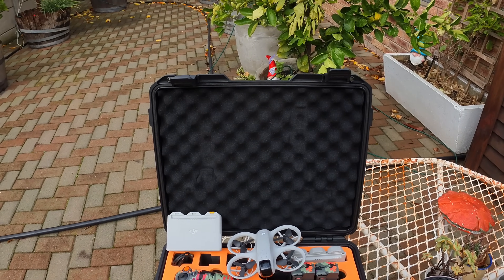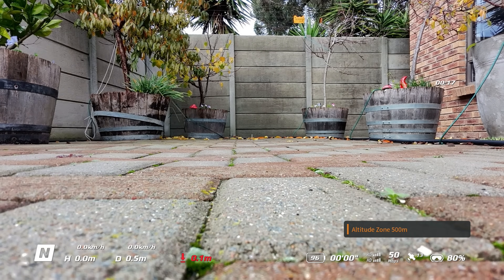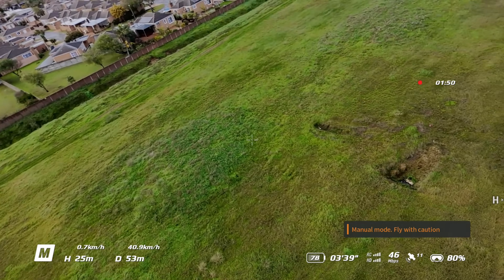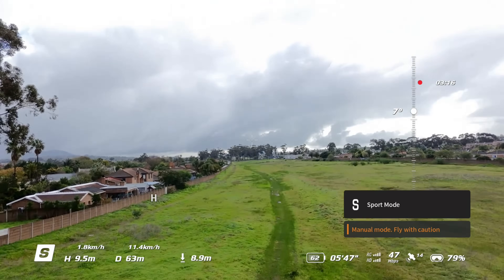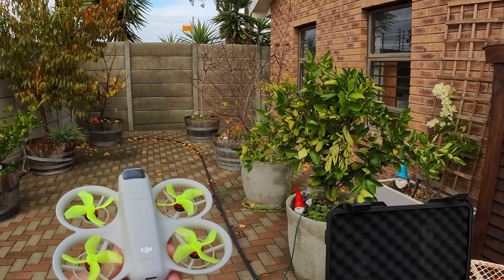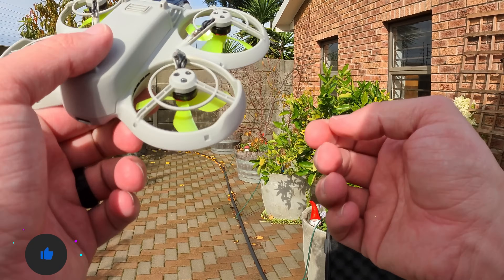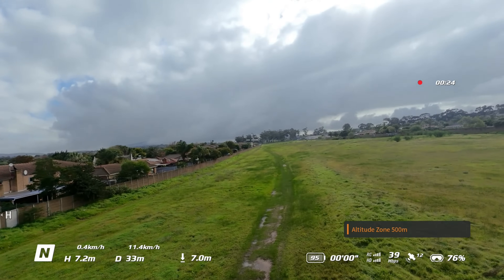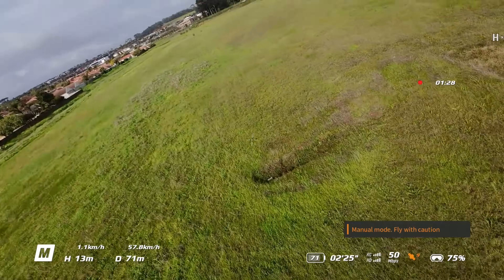DJI Neo Motor Upgrade vs Stock Motors – Real Performance Test!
In this video, I test the upgraded motors on the DJI Neo and compare them directly to the stock motors! If you watched my previous tutorial on how to do the full DJI Neo motor upgrade, this is the performance follow-up you’ve been waiting for. From throttle response to flight stability and speed – see the real-world difference and decide if the upgrade is worth it!

📦 Motor Specs & Tools Used

DJI Avata 2 combo
DJI Neo flymore
DJI FPV controller 3

Chapters:
0:00 Intro
0:15 What we are testing
1:20 Stock Motor Flight Test
1:59 How to turn on manual mode
5:10 Really weird quirk from the mod and the solution
9:09 Upgraded Motor Flight Test
11:30 Battery issue
16:24 Final Thoughts

DJI Avata 2 Flymore combo
DJI FPV Remote Controller 3
DJI Avata 2 Spare Propellers
DJI Avata 2 Normal Combo

DJI Mavic 3 flymore
DJI Mavic 3 flymore kit only
DJI Mini 4 Pro flymore
DJI Mini 4k
DJI Mini 3/4 Flymore Plus kit
DJI Air2S Flymore - Still one of the best drones that can be fully unlocked using Drone-Hacks

DJI Goggles N3
DJI Goggles 2
DJI Integra

╠╗║╚╝║║╠╗║╚╣║║║║║═╣ I Really Appreciate Your Support!